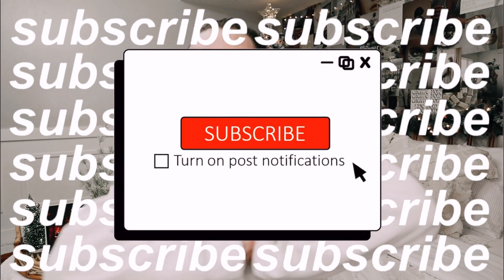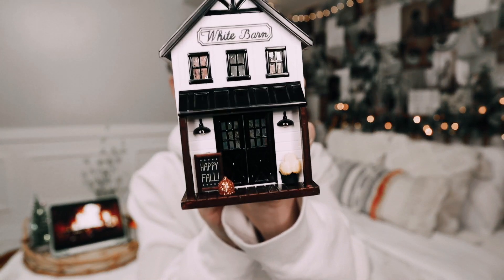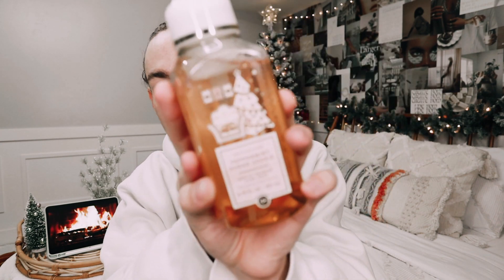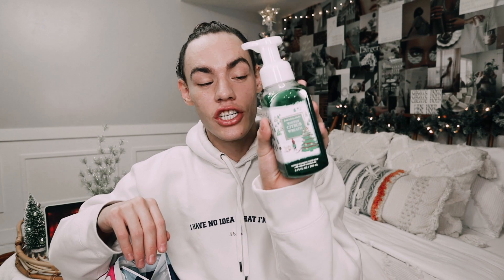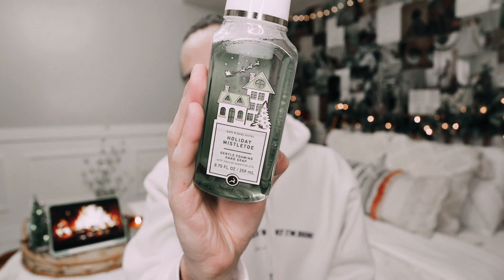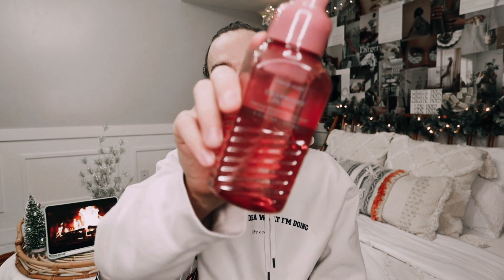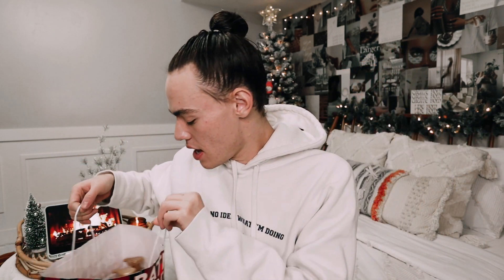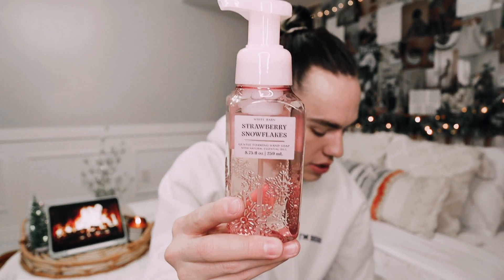HUGE Bath and Body Works Winter Soap Haul!!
If you guys saw on my Instagram story about a week ago, you would have seen that I got sick and lost my smell. Because of that I really couldn't put out videos because i wouldn't be able to tell you guys/describe how certain products smelled/preformed. I've pretty much recovered and I am able to finally smell again so I'm so excited to share with you guys this HUGE Bath and Body Works Winter Soap Haul!!

❂ SOCIAL MEDIA ❂

ALWAYS BELIEVE IN YOURSELF, ANYTHING IS POSSIBLE 🙌🏻💖🌴